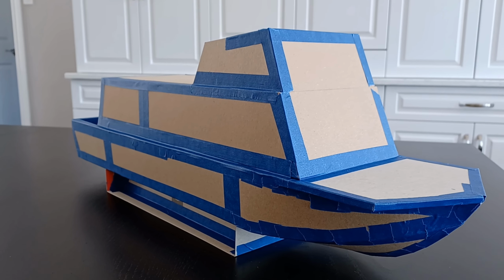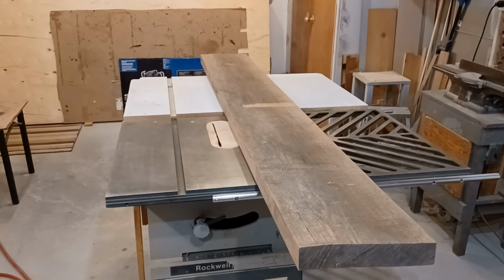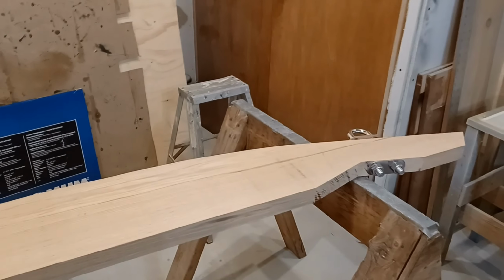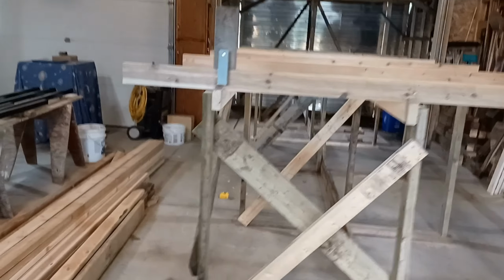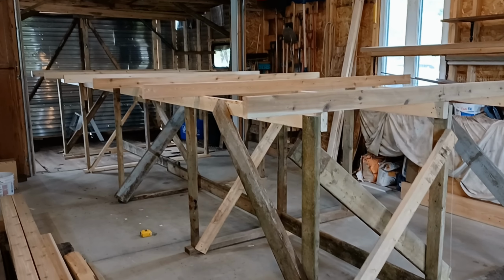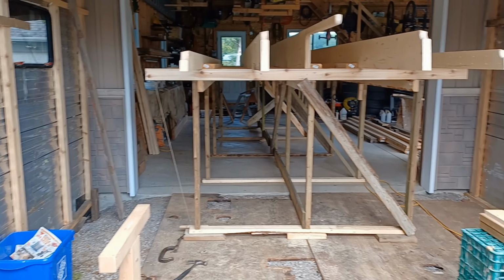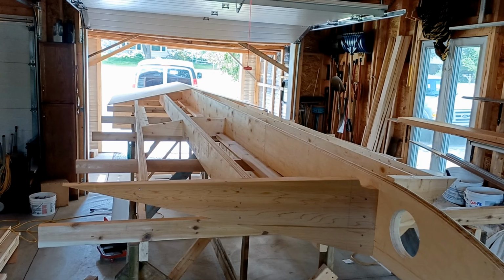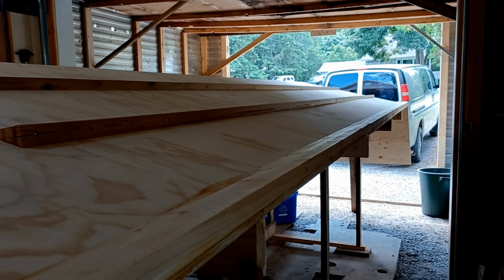Houseboat Build Episode 1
This is the first installment of the construction of our legally trailerable houseboat, or maybe I should say house cruiser!

We currently boat with a 20' cuddy cabin on the Trent Severn Waterway.  We've also trailered to the Rideau Canal, and The Thousand Islands region.

Now that we're retired, we've decided that we want something bigger, and more comfortable, that will allow us to go farther, and stay out longer, and that's more "old person" friendly.  We're building a 32' trailerable houseboat.  The living space will all be on one level.  The galley area will have a dinette on the port side, that can convert to a 48" double bed.  On the starboard side, there will be about nine feet of countertop and cupboards, with a three burner propane range and a microwave above.  Ahead of that will be a seven cubic foot refrigerator/freezer.  Opposite that will be the head.  It will have a 3 foot tub and shower, head, small vanity and linen cupboard.  In the salon area there will be a couch that will convert to a 54" double bed for Lisa and me.  The starboard side of the salon will have some closets and cupboards, and the helm.  The boat will have a planing hull, and be powered by a 280 HP Volvo Penta Duo-Prop sterndrive, giving us plenty of power to get up and go when we want to make good time, or putt along at a leisurely pace, when we're not in a hurry.  The boat will have electronic throttle and shift controls, and hydraulic steering.  There will be a flybridge, as well as the lower helm.  Both will have full instrumentation, bow thruster controls, trim tab controls, and Garmin chartplotters.

Even though this boat is home-built, it will have the comfort, amenities, reliability, efficiency and performance of a modern new factory built home cruiser.  All of the systems and components are brand new, quality items.  This isn't a patched together compromise of DIY Facebook Marketplace finds.  We plan to spend many years travelling the waterways of Canada and the United States, and want a comfortable boat we can count on through the good times, and the more challenging days!

This floating tiny home will give us the ability to live off grid for extended periods of time, with most of the comforts of home.  It's off-grid capabilities are made possible with two Renogy Lithium Iron Phospate Core Mini 200 amp hour batteries, two Renogy 100 watt solar panels, a Renogy 50 Amp DC to DC charger with MPPT Solar Charge Controller, and a Renogy 2000 watt pure sine wave inverter.

We plan to use the new boat in the areas we've already explored, as well as lots of new places, including The Erie Canal, Lake Champlain, Georgian Bay and the North Channel, and the Eastern shore of Lake Michigan.  We probably will never do America's Great Loop, but we would like to explore some parts of it, such as some of the Mid West Rivers.  Who knows, we may even travel down the Hudson River, and the Atlantic Intracoastal Waterway, all the way to our place on the Gulf Coast of Florida!